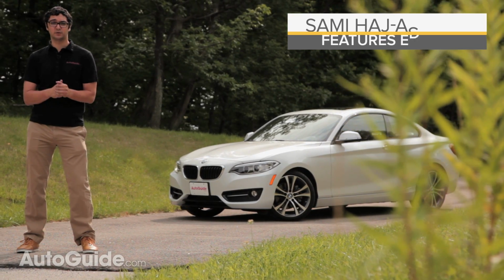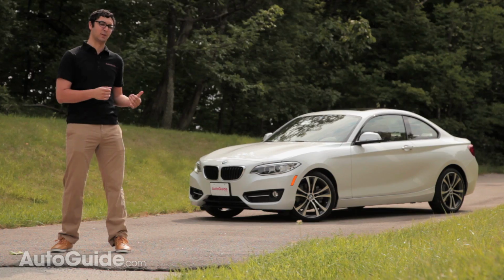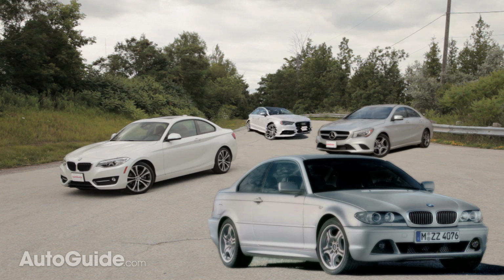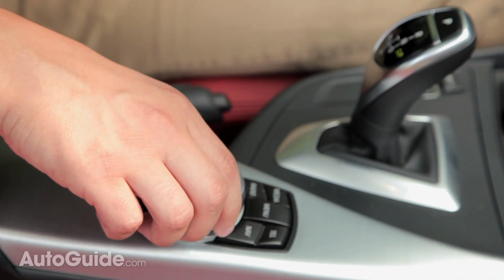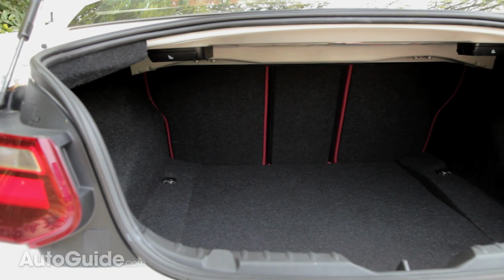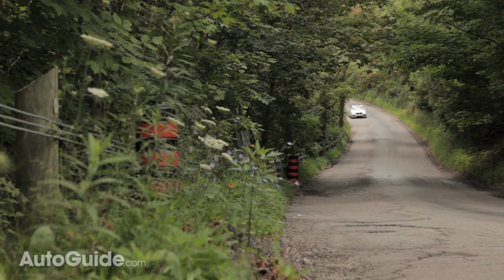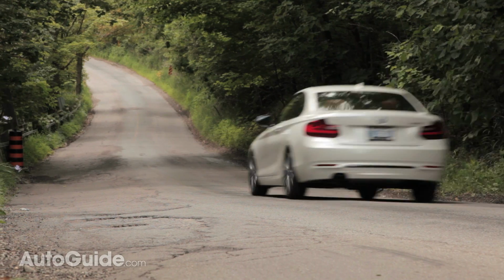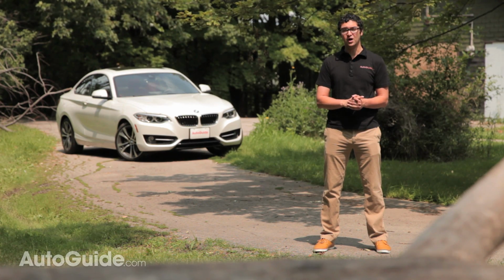2015 BMW 228i Coupe Review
The 228i may be the cheapest car in the BMW lineup, but it’s also one of the most authentic.